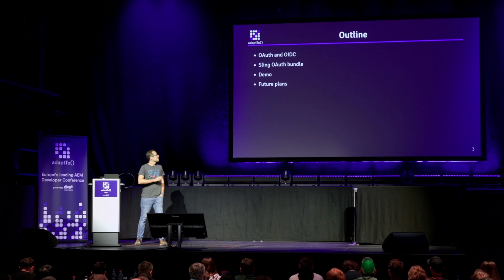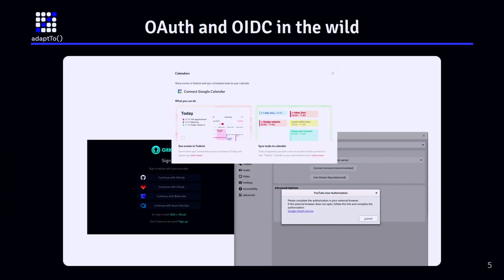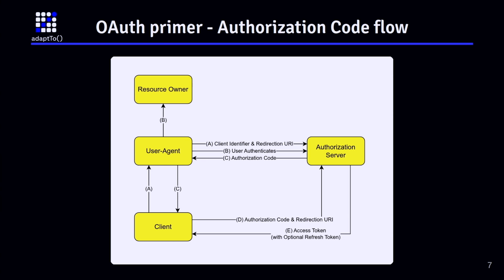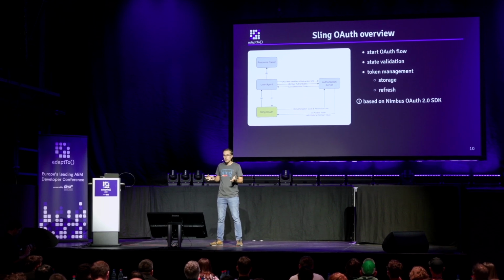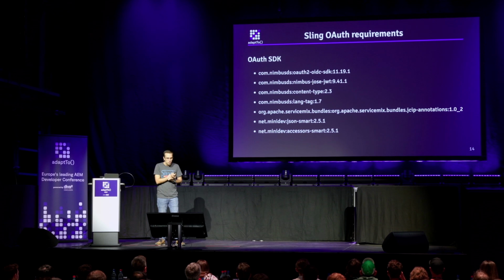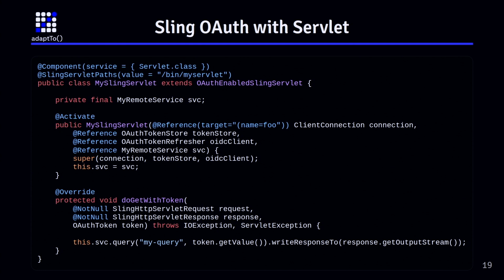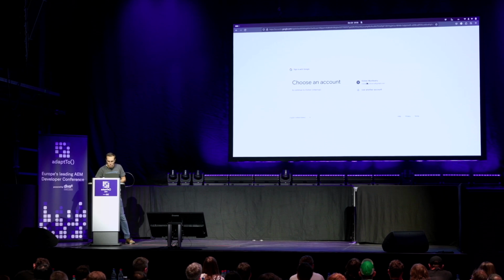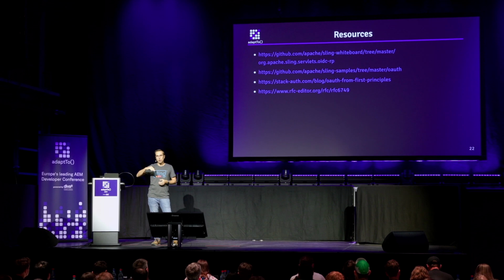OAuth and OIDC support for Sling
- Robert Munteanu, Adobe

Sling has traditionally been able to support a multitude of features, such as persistence, eventing, jobs, authentication, queries, indexing. Its modular design makes integration deployments possible.

A set of common use cases is to have Sling act as a client of an external system for accessing resources - documents, assets, social media posts - or establishing identity. These are typically achieved using OAuth and OIDC.

This presentation introduces a Sling extension that adds support for the OAuth and OIDC protocols. The extension can be configured to support various deployment topologies - standalone, shared repository, replicated repositories.

The attendees will become familiar with this new extension, be able to select a proper deployment model for their scenario and integrate it in future projects that require OAuth and OIDC support.

00:00 Intro
00:50 OAuth primer
06:33 OIDC primer
07:43 Sling OAuth bundle
14:06 Demo
16:23 Future directions
19:00 Q&A